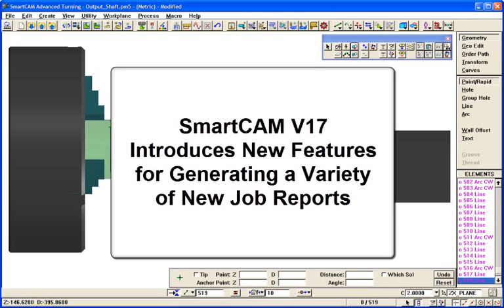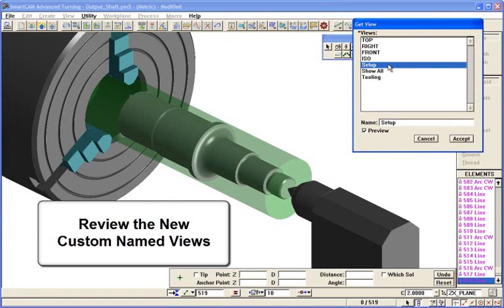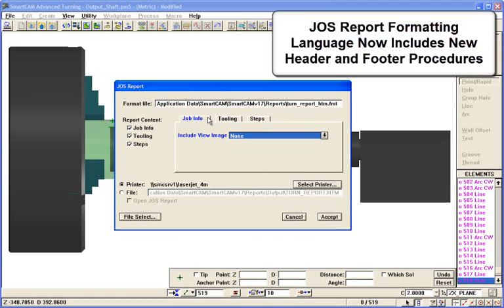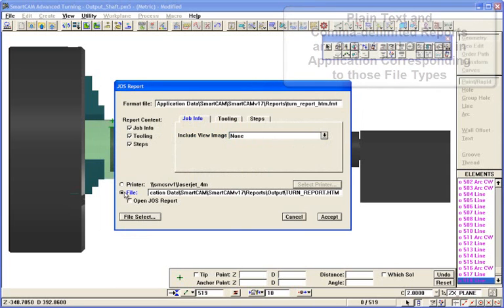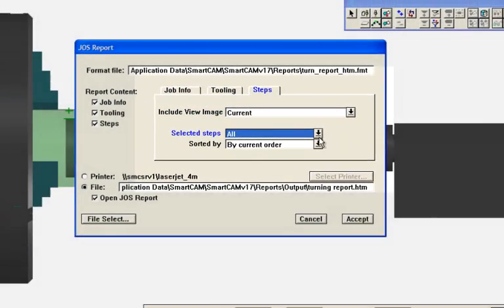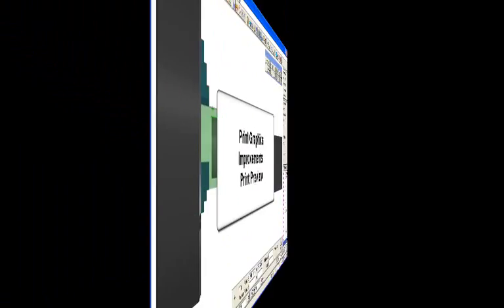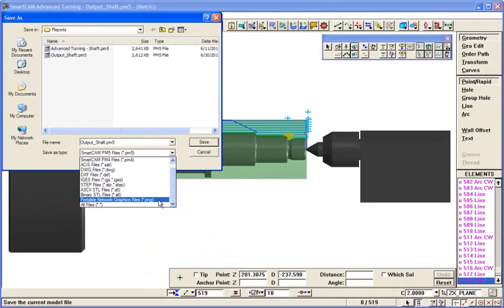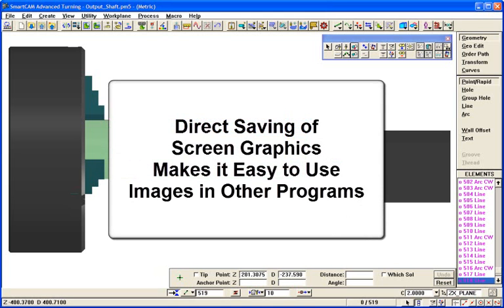Job Reports in SmartCAM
New in v17: This feature expands functionality and adds powerful opportunities for automation.